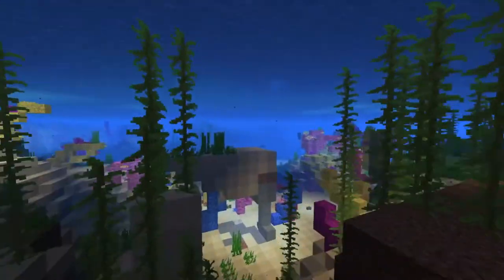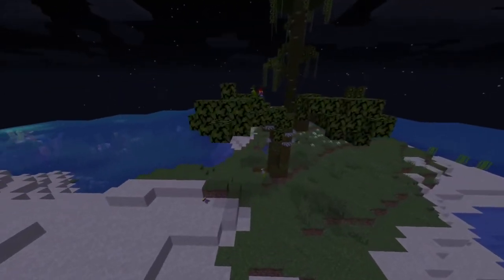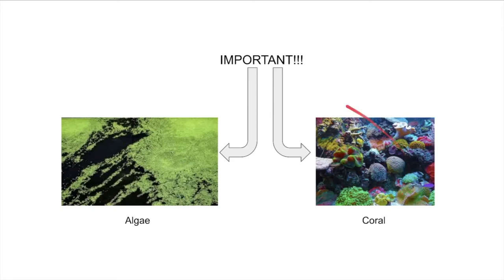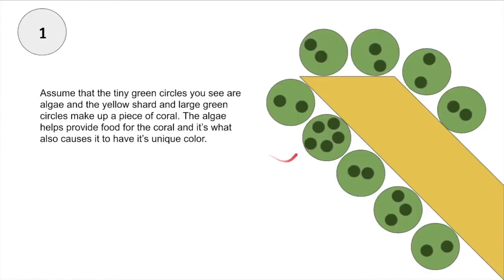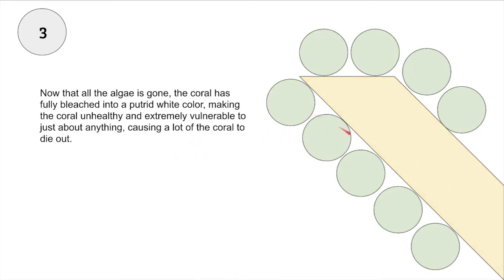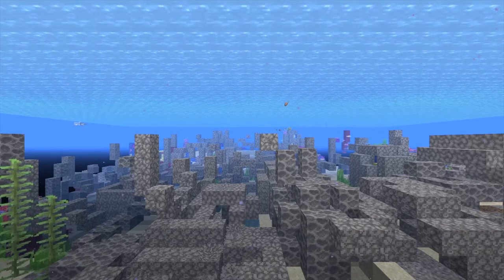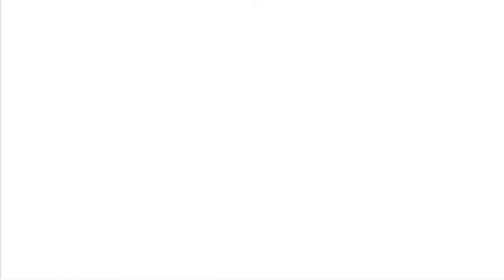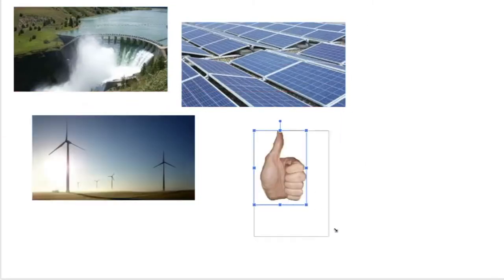Great Barrier Reef Project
For all the people watching who's not in my school, this video was a project for my Biology class. Also I put more editing into this than like all my other videos combined lol. Here's the link to the change.org It's actually pretty chose to getting to the petition goal, so maybe consider signing it.
Here's all the sources used in this video in case you forgot to read them in the video:
Images used (chronological order):
Creator:Wikimedia Commons
Creator:Wikimedia Commons
Creator: Matti Blume
Copyright: CC-BY-SA 4.0 Matti Blume
Copyright: Charlie Sorrel
Creator: Martin Vorel
Creator:PxHere
Creator:Wikimedia Commons
Creator: Pixaby
Creator: Pixaby
Creator: Pixaby
Music Used (chronological order):
Composer: Tsunku♂
Composer: C418 (Daniel Rosenfeld)
Informational Sources:
“Australia's Great Natural Wonder.” Great Barrier Reef, 30 Mar. 2020,
Earle, Sylvia. “Great Barrier Reef.” Video, 20XX,
GBRMPA. “Great Barrier Reef Marine Park Authority.” GBRMPA, 2020,
Jacobo, Julia. “Great Barrier Reef Has Deteriorated to 'Critical' Level Due to Climate Change.” ABC News, ABC News Network, 6 Dec. 2020, 10:10AM, abcnews.go.com/International/great-barrier-reef-deteriorated-critical-level-due-climate/story?id=74569794.
National Geographic Society, Tyson Brown. “Great Barrier Reef.” National Geographic Society, 17 Apr. 2019,
US Department of Commerce, National Oceanic and Atmospheric Administration. “What Is Coral Bleaching?” NOAA's National Ocean Service, 15 Mar. 2010, oceanservice.noaa.gov/facts/coral_bleach.html.